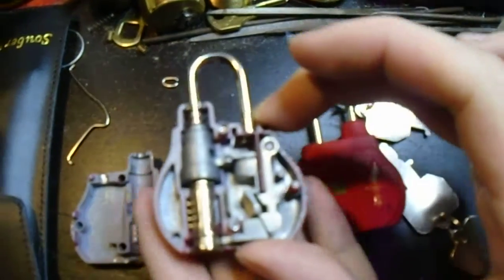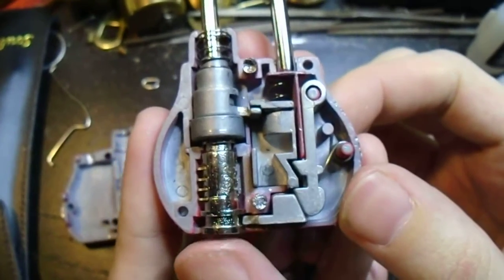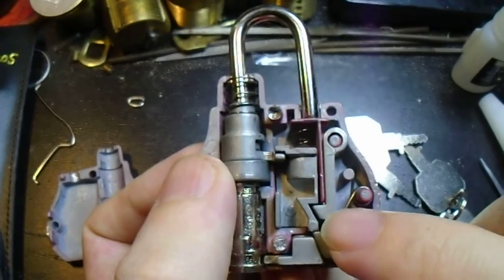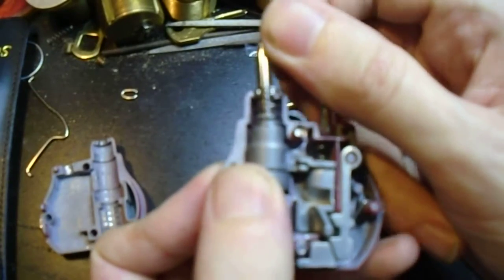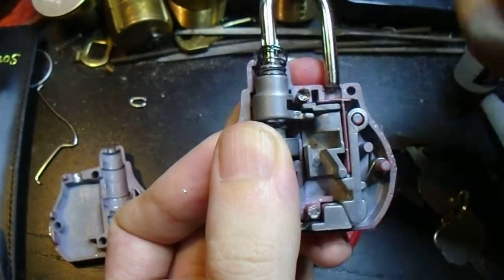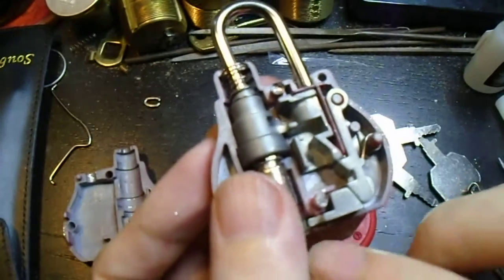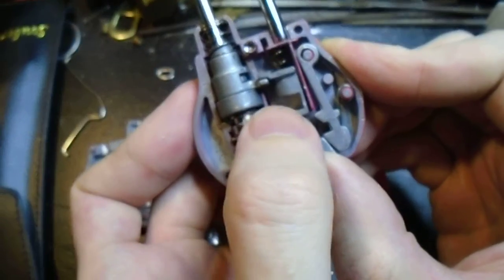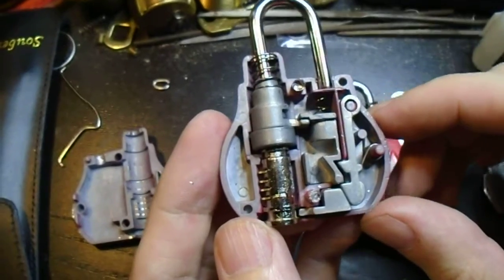(058) Safe Skies search indicator teardown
After I posted video number 56 (Safe Skies search-indicator padlock vulnerability) I got a few questions from viewers about how the mechanism worked and if there might be other methods of bypassing or resetting the indicator. To answer those questions I decided to do a teardown of the lock to demonstrate exactly how it works. My apologies for the shaky demo and poor focus, neither the lock nor my camera felt like cooperating tonight.